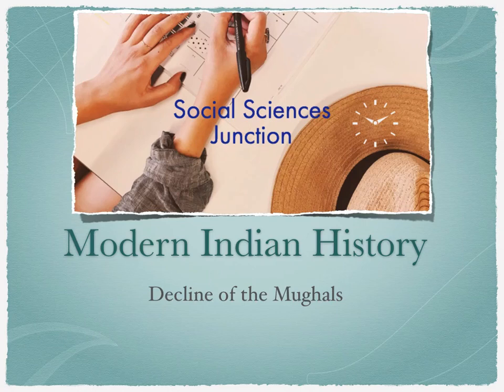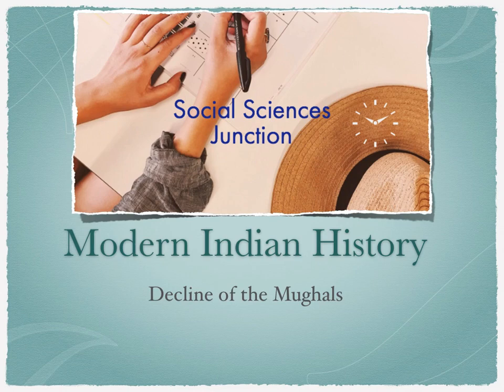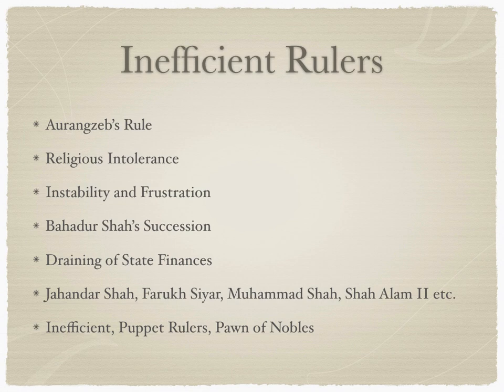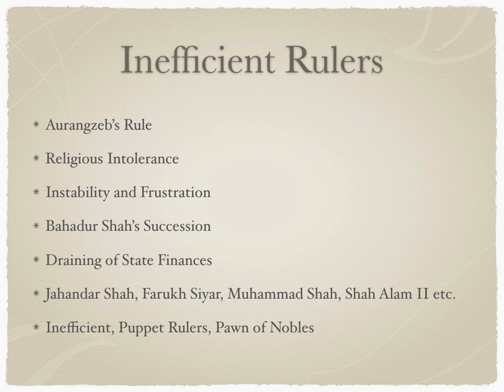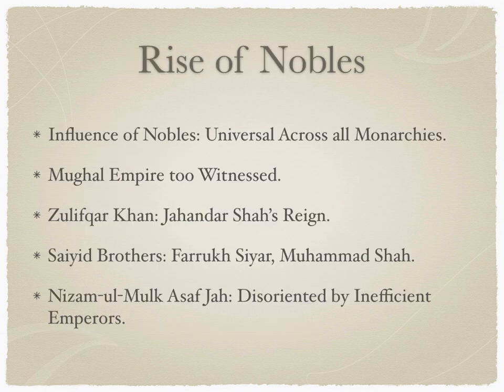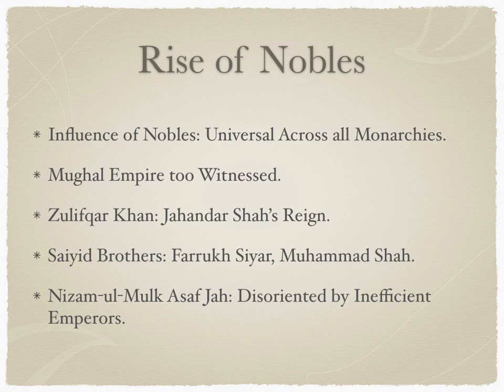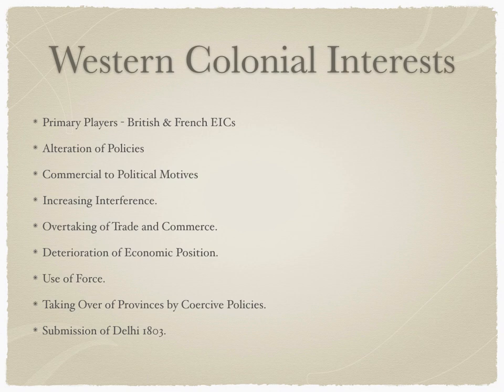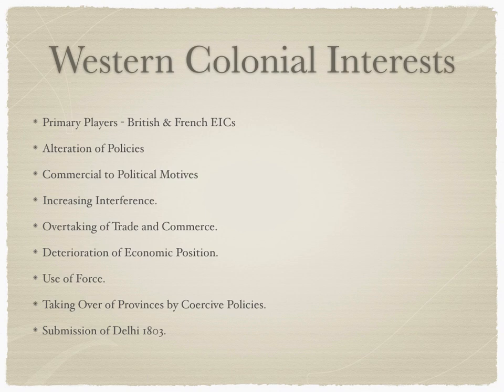INDIAN HISTORY: Decline of the Mughals | UPSC | SSC | APSC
A video on modern Indian history, precisely the decline of the Mughals. Essential for preparation of competitive exams and also school syllabus of CBSE.